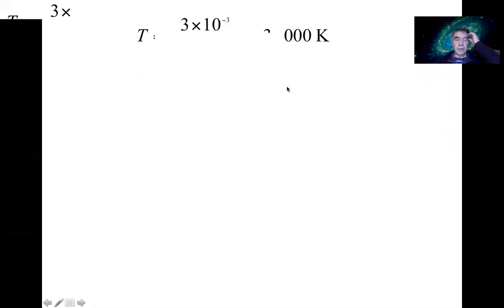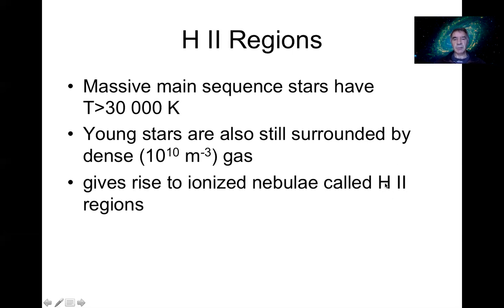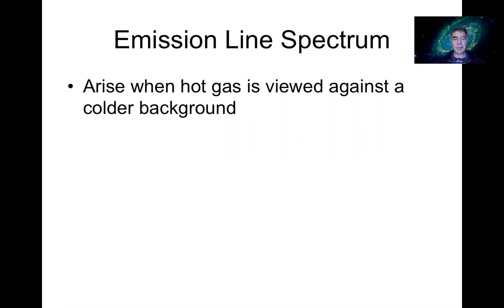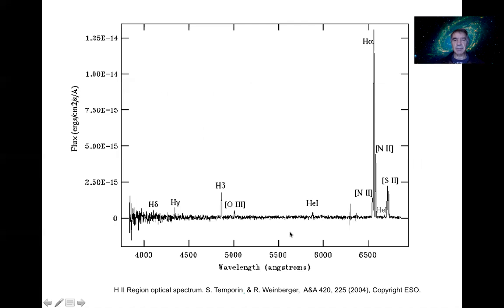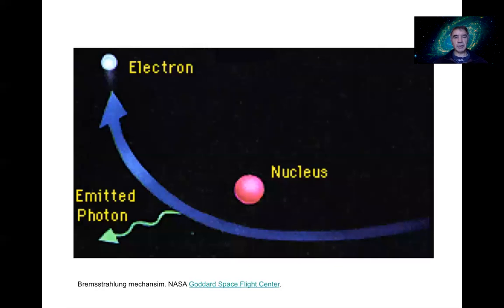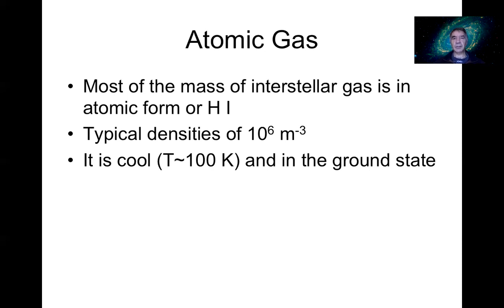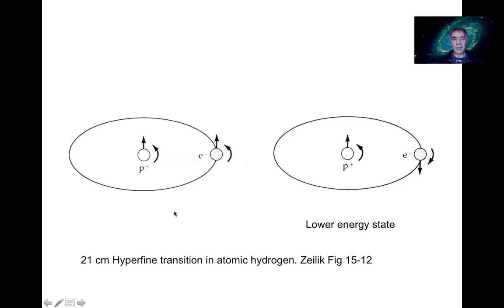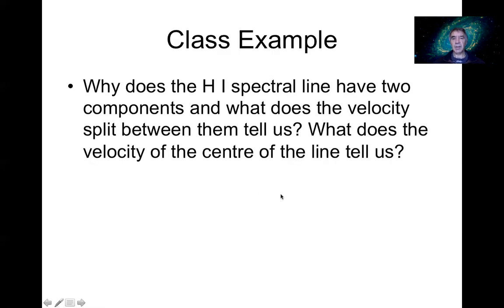DARA Foundation Astrophysics - Interstellar Gas Part 2